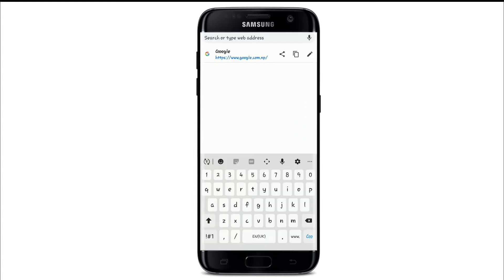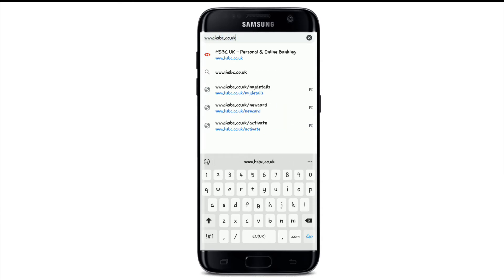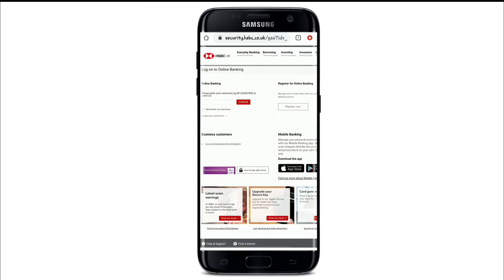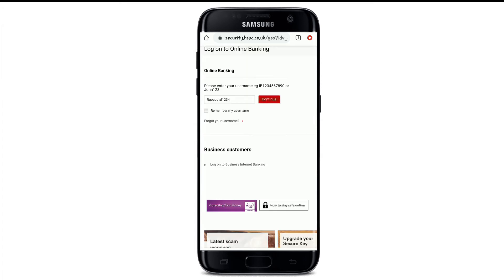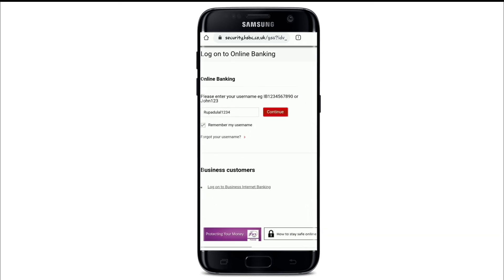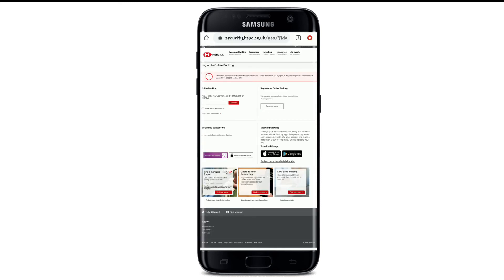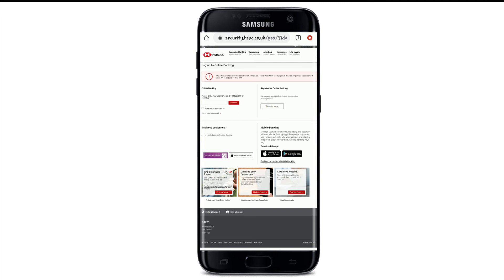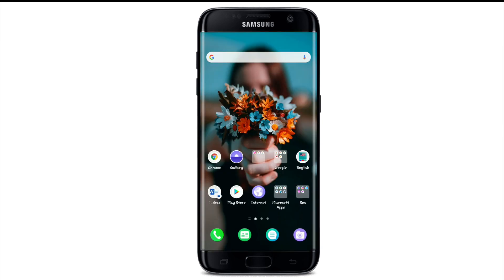How to Login HSBC Bank Online Banking? HSBC UK Account Sign In